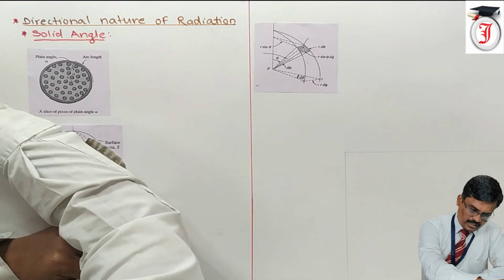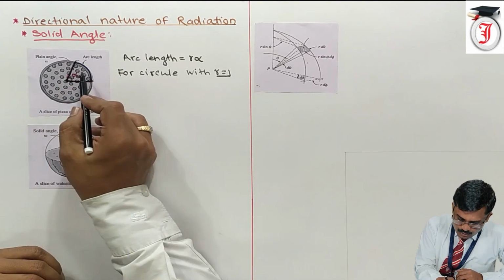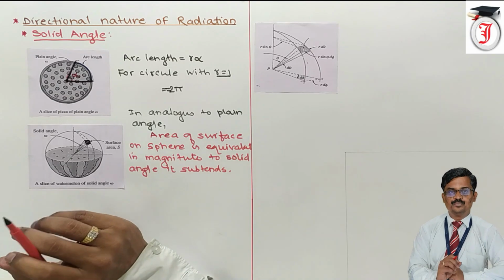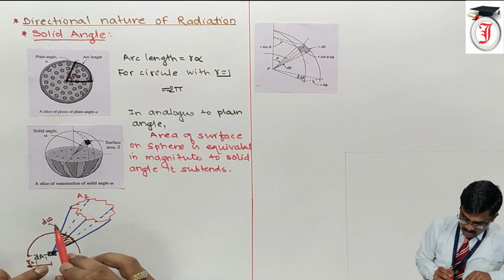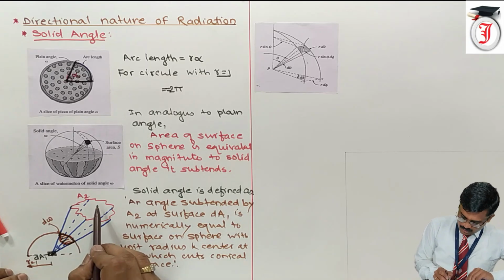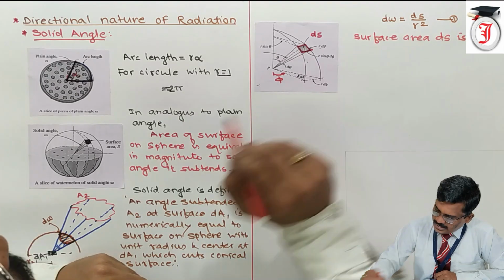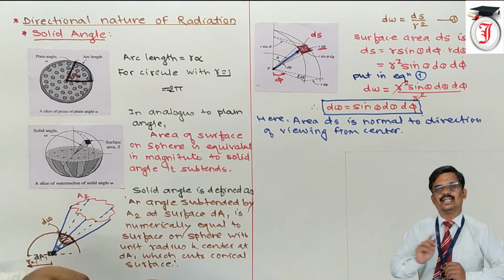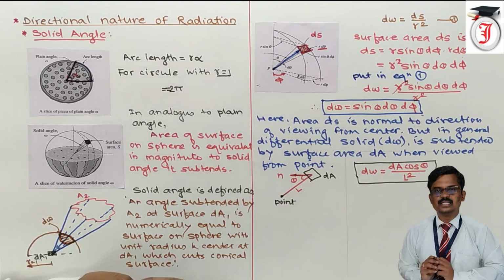Solid Angle| Plane angle| Solid angle in Radiation| Solid angle in Heat transfer